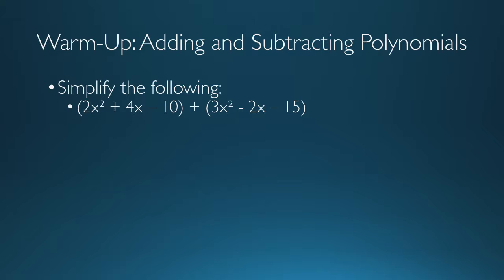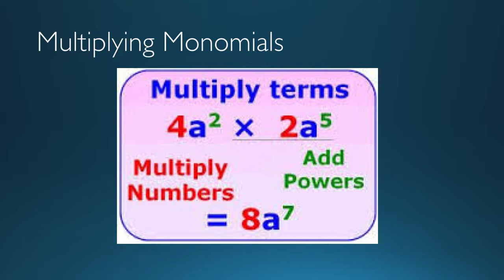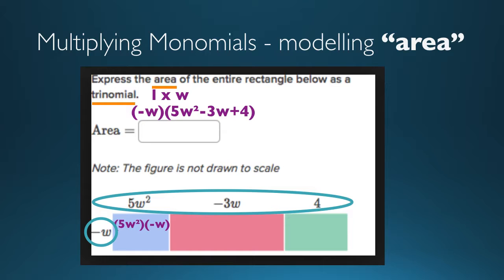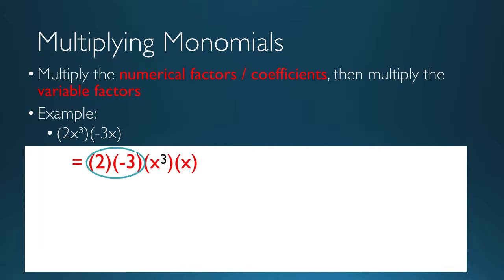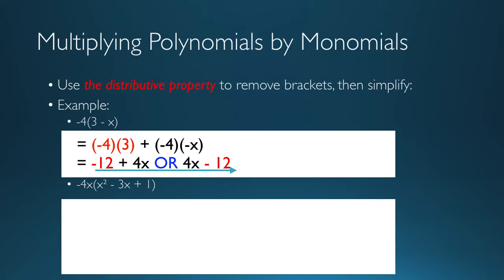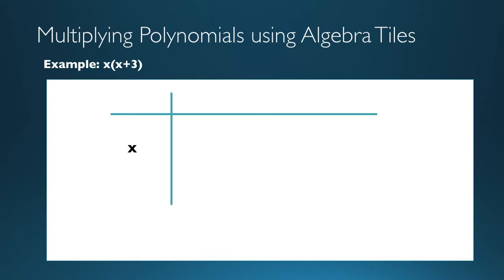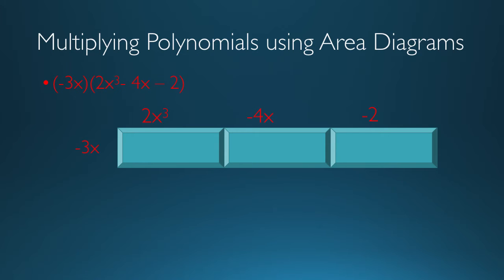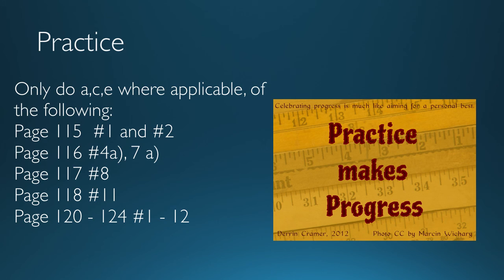4 3 Multiplying Polynomials Autosaved